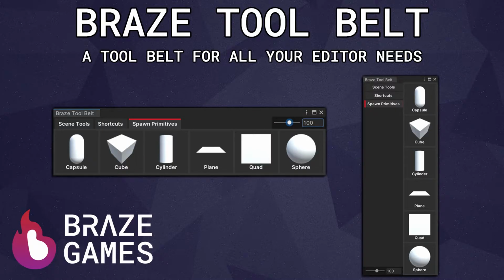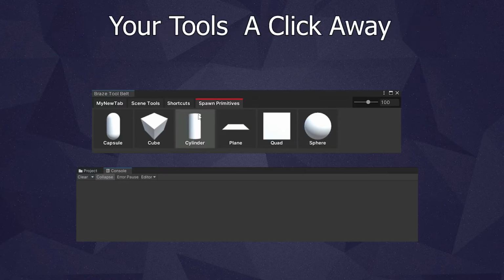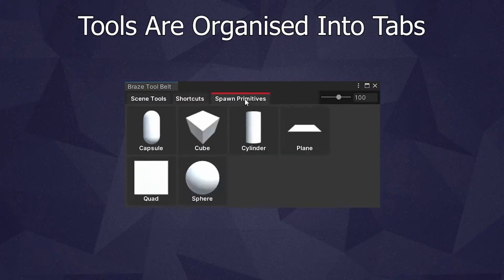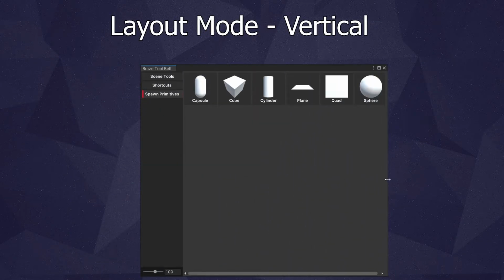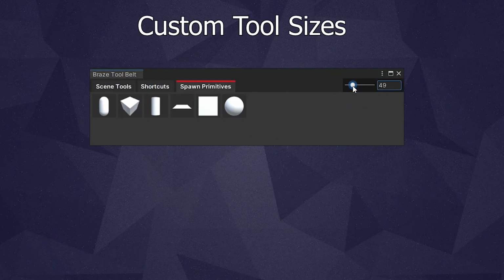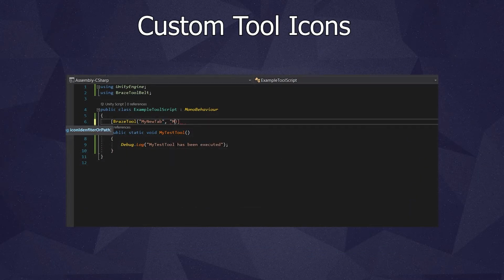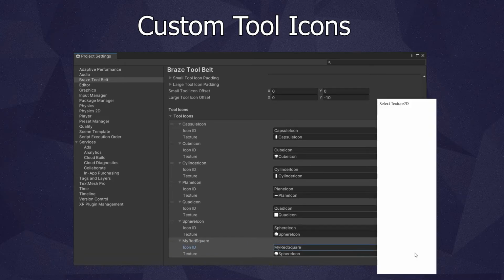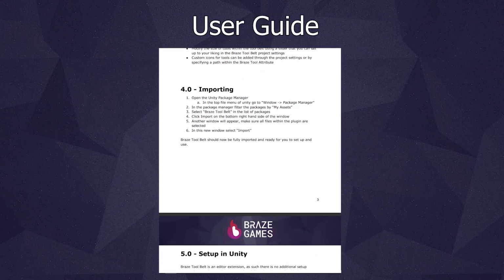Braze Tool Belt - Unity Development Tool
In this video I'm running through a tool I've recently put together and published on the Unity Asset Store.

Braze Tool Belt is an editor extension which allows you to simply and easily mark static functions in your application as a tool. These tools can be grouped into tabs, which are then displayed within the Braze Tool Belt editor window.

The tool belt has been created to make your development life easier within the Unity Editor. Common actions or processes you undertake can now be moved into the tool and be just one click away.

If you like the look of the tool, then please visit the link below to the asset store page: